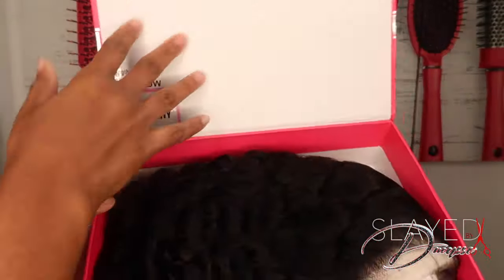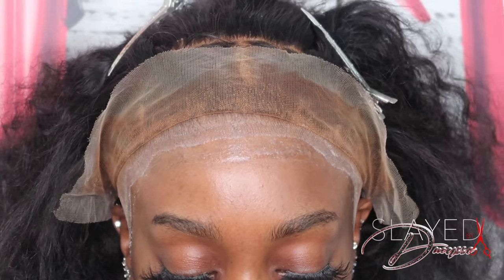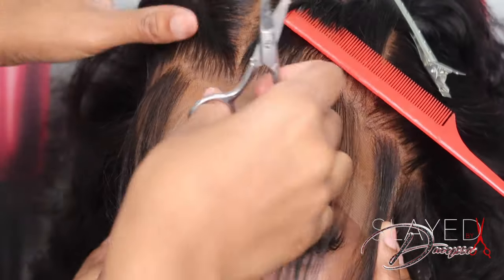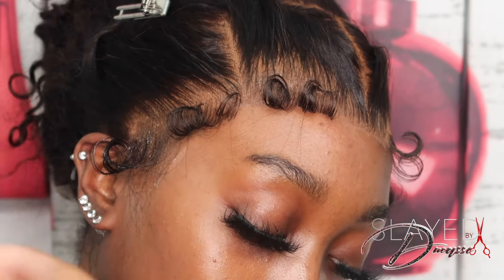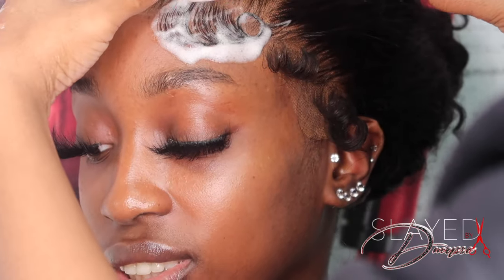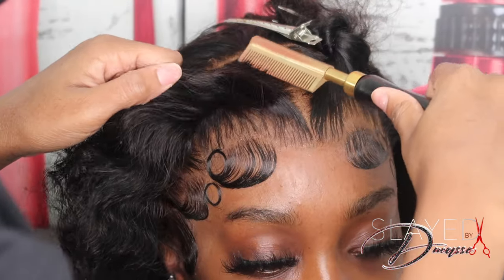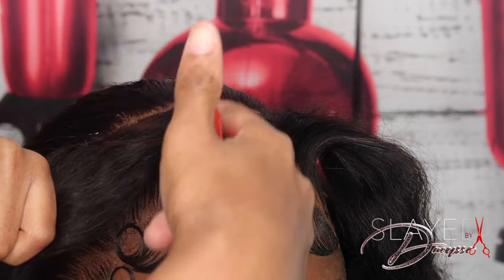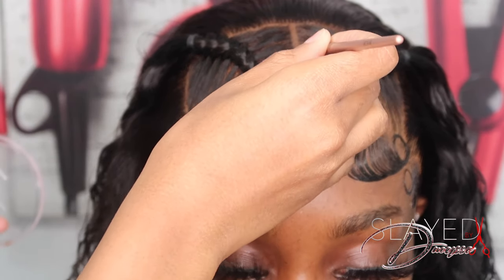Braided Frontal Hairstyle W. Dramatic Baby Hairs! Ft Recool Hair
Wig details : 13x4 22inch Deep Wave 180% Density Wig

Hair info:13x4 HD Lace Deep Wave 180% Density Wig 22inch